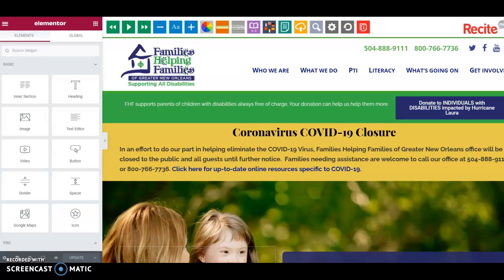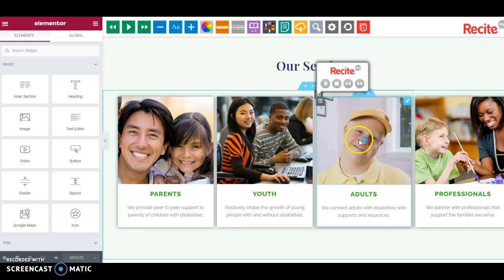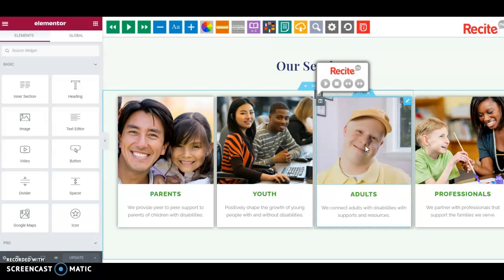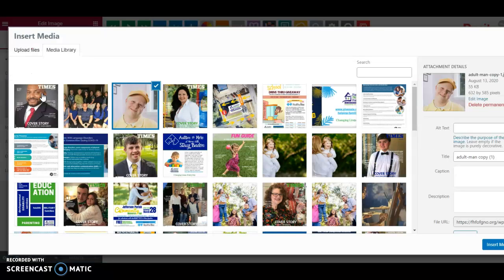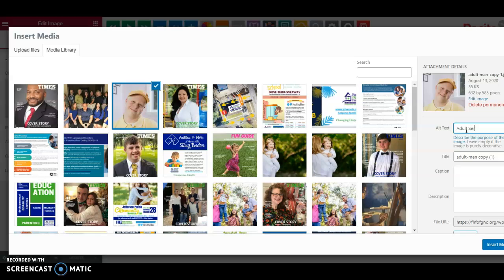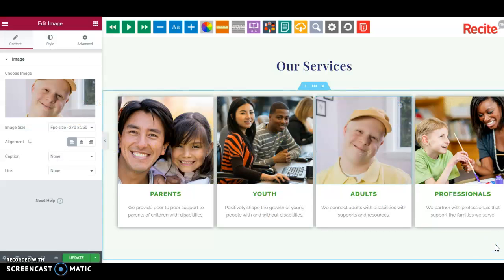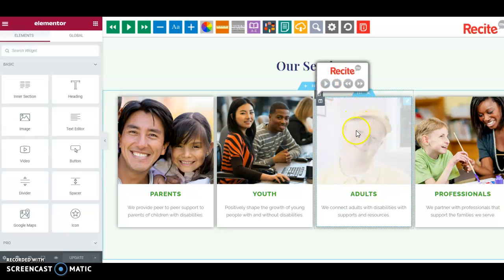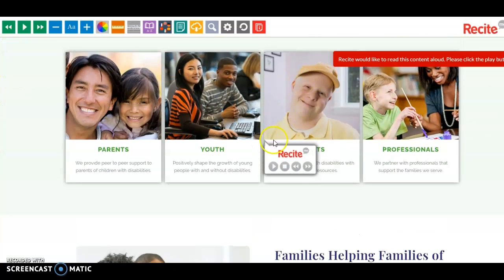Editing Alt Tags on Images